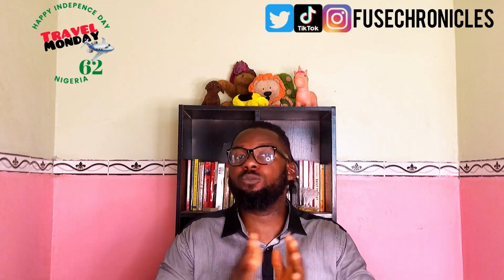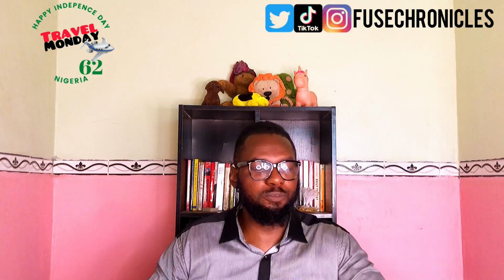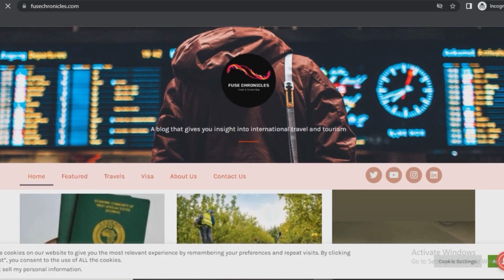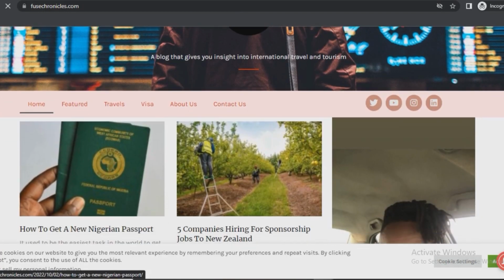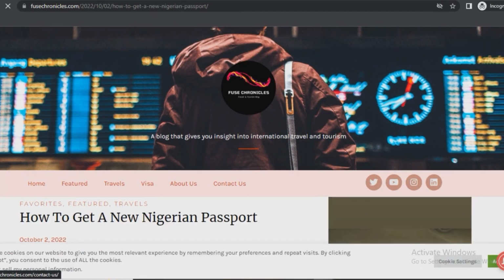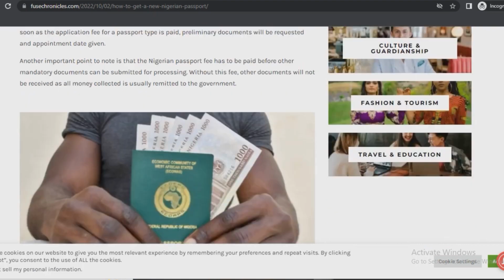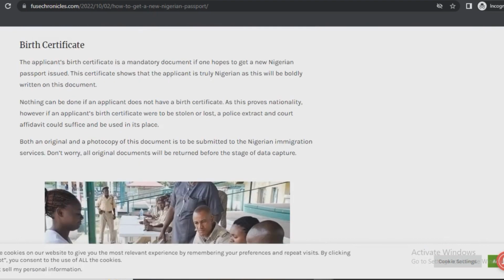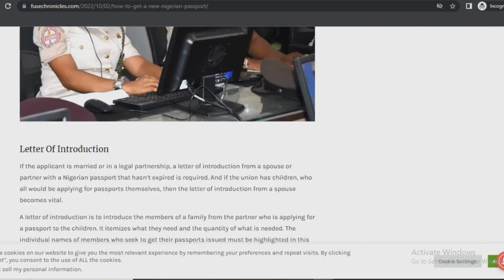How To Get A Nigerian Passport In 19 Minutes | New Immigration Requirements And Guidelines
How to get a Nigerian passport in 19 minutes. Together with new immigration requirements and guidelines is something that most intending travelers never spare a second to get about.

However, if you are a Nigerian and plan on traveling overseas whether for the purpose of studying, working or visiting, then a Nigerian passport becomes a necessity.

In this episode, I take you on a step by step approach, highlighting all requirements and new guidelines issued by the Nigerian immigration services as regards to getting a new passport.

If you are interesting in traveling and you are Nigerian, then this 19 minutes how-to video is for you.